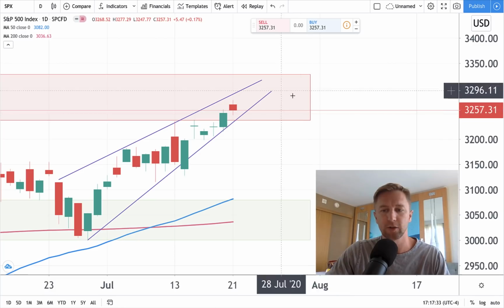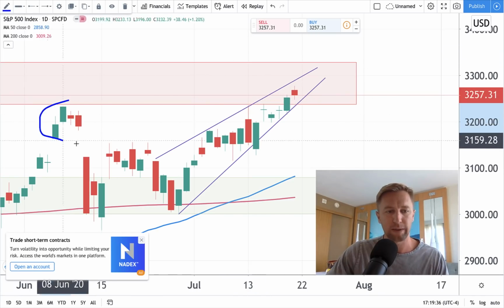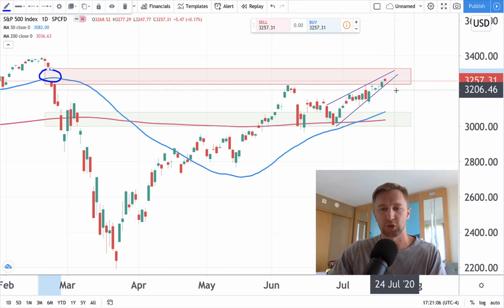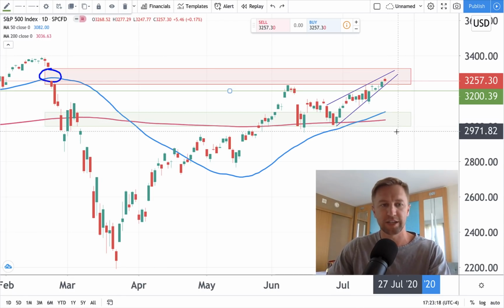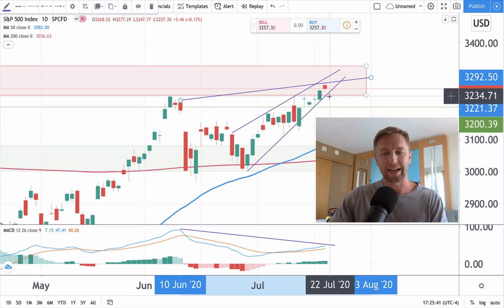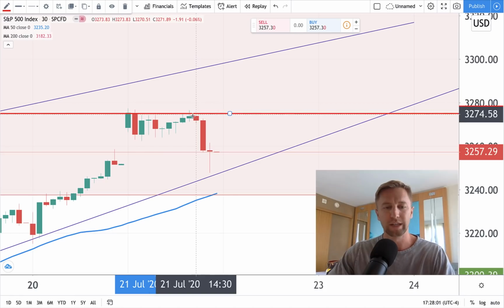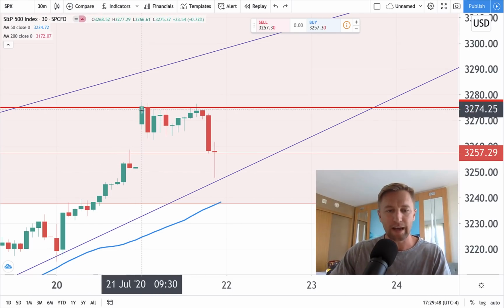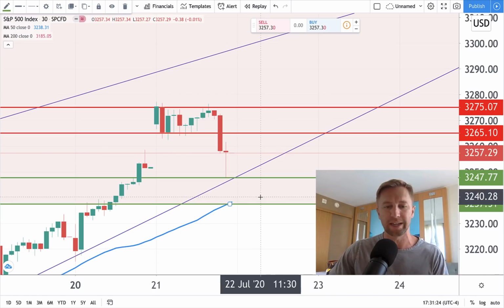SP500 FALSE BREAKOUT WARNING SIGN (Stock Market Still In Bullish Context ) | S&P Technical Analysis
In today's S&P 500 (SP500) Technical Analysis forecast I go over the false breakout warning sign from todays price action. I discuss the divergence on the daily timeframe with the MACD and also explain are the bullish ideals as well. The stock market still remains to be in bullish context overall. I am still treating this as a buy the dip sell the rip type of stock market till further notice.

Nothing is certain in the markets, especially when trading the sp500 and individual stocks within it. To be a successful stock market trader you need to look at multiple different angles to draw a conclusion and ultimately create a trade plan.

TIMESTAMPS:
Intro: 00:00
SP500 Daily: 00:32
SP500 30 Min: 06:16
MY Best Practice: 09:23

○ Book Recommendations
○ My Studio Setup
○ Morning Coffee